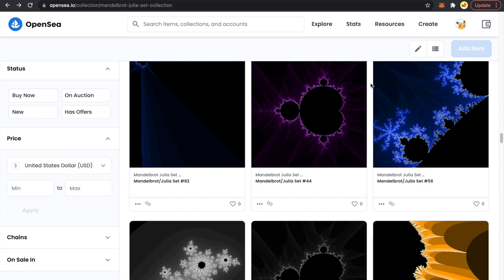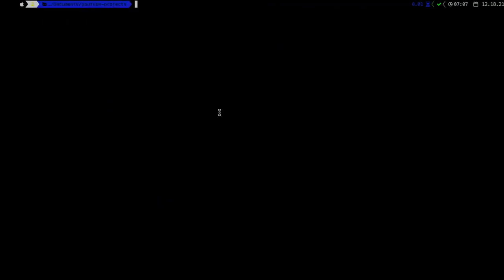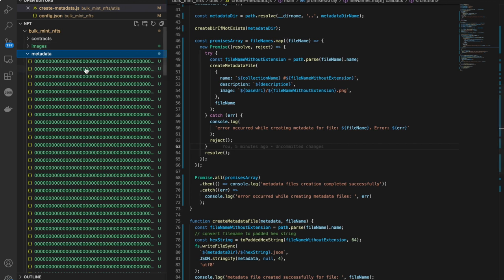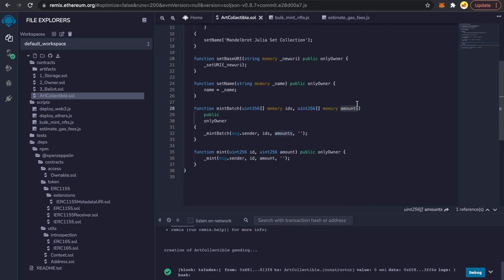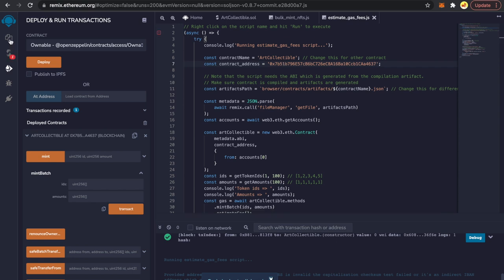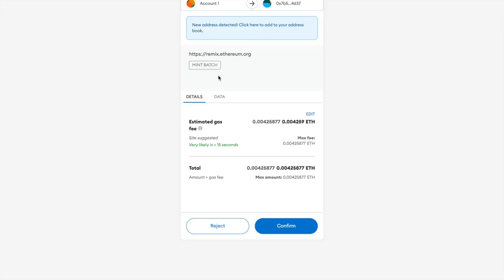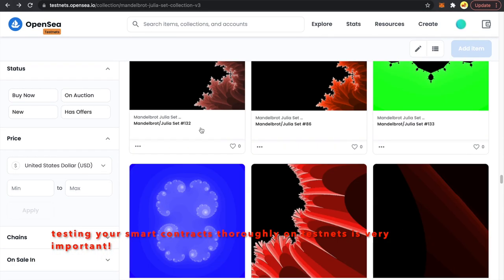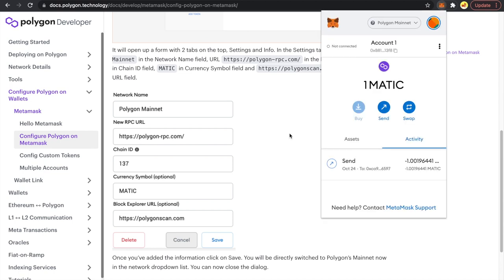Mint 10000 NFT's on Polygon Mainnet with ERC1155 contract | Sell on Opensea | Full Code Walkthrough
Bulk Mint 10000 NFT's on Polygon Mainnet with ERC1155 contract and Sell on Opensea

Find the NFT's that we created in this video on Opensea live (they are up for sale 😇 🥰 )

Timestamps:
0:00 : Intro
3:14 : Agenda
6:01 : Showcasing my NFTs 🥰
6:52 : Uploading images folder to Pinata
8:20 : Cloning the repo
9:57 :  Discussing about scripts that create hexadecimal image names and metadata files for each images
18:13 : Uploading metadata folder to Pinata
18:41 : Installing metamask and getting Rinkeby Test ether
19:56  : Deploying contract with Remix editor and metamask
23:14 : Bulk minting NFT script & ERC1155 contract walkthrough
29:23 : Estimating gas fees explanation
42:34 : Bulk Minting NFTs on Rinkeby Testnet
53:55 : Setting up Mumbai testnet network in metamask and Deploying our contract on mumbai testnet
59:45 : Setting up Polygon network(mainnet) in metamask and Deploying our contract on Polygon mainnet and bulk minting our NFT's
01:05:21 : Checking out our NFT's on Opensea live 🥰🎉

Resources:
Install Node: